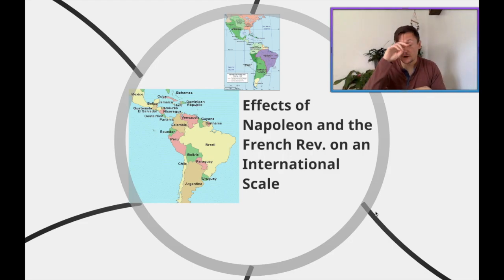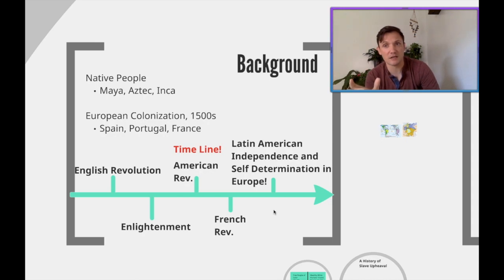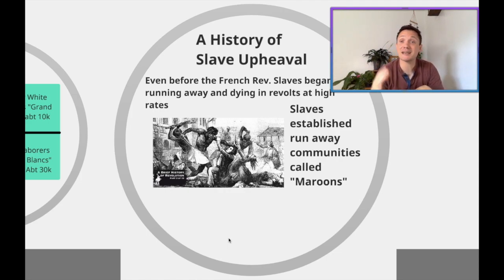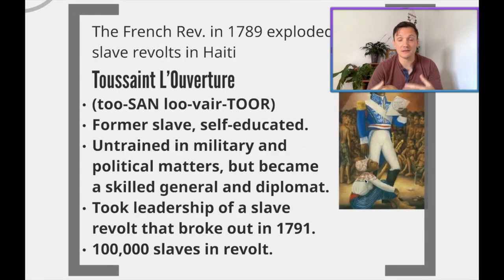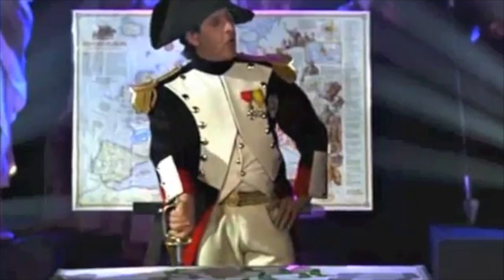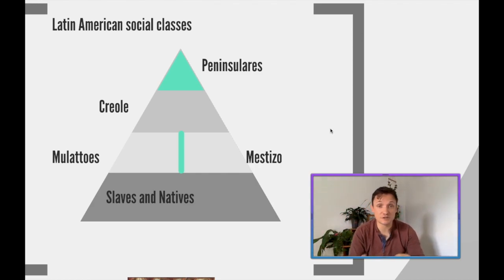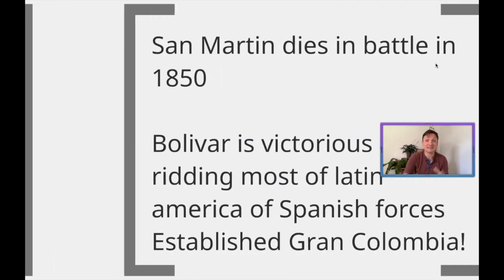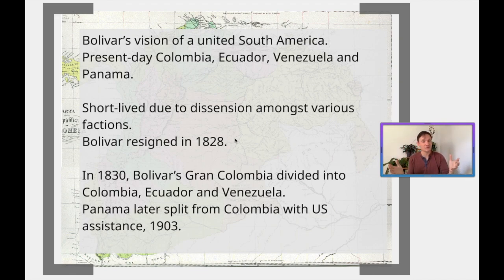WC Flip #50!!!!! Latin American Independence Movements!